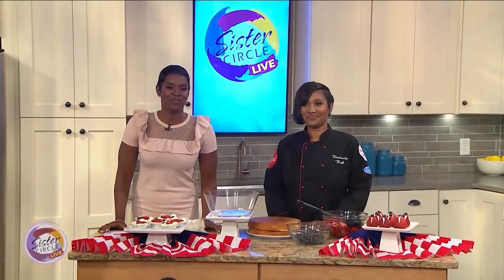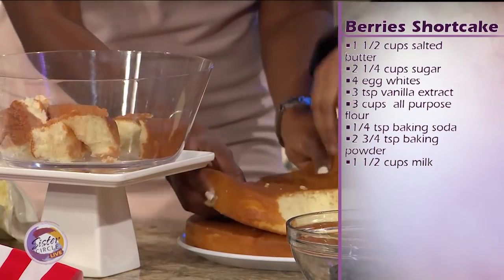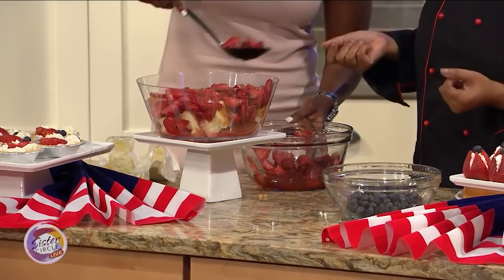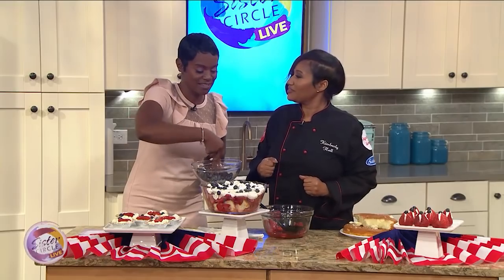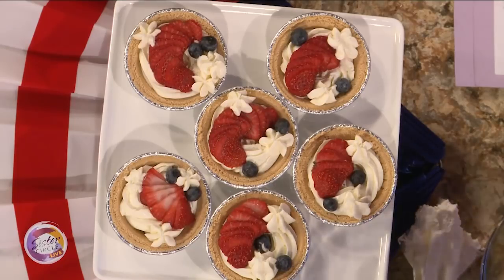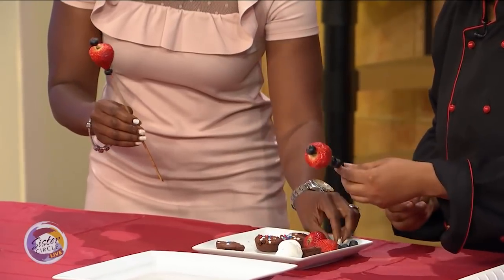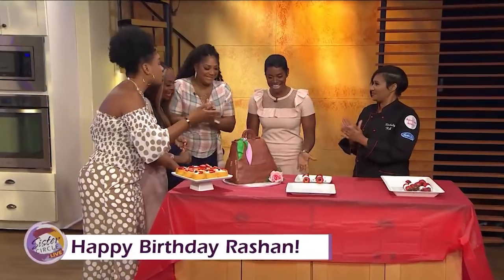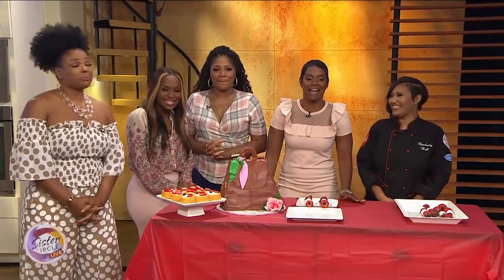Sister Circle | 4th of July Treats with Kimberly from Signature Sweets + HBD Rashan! | TVONE